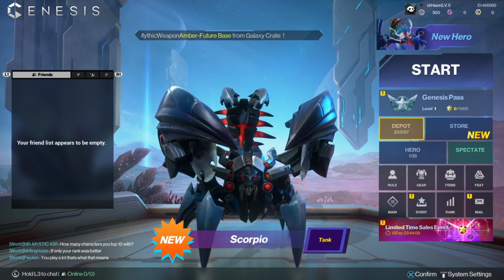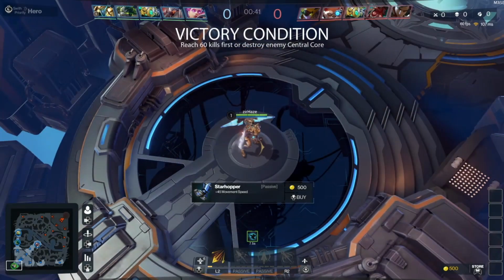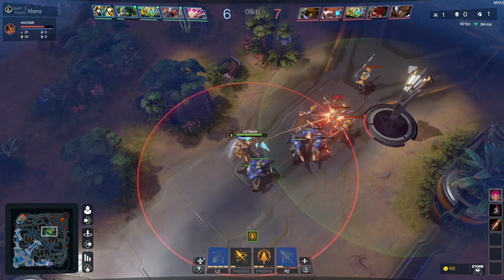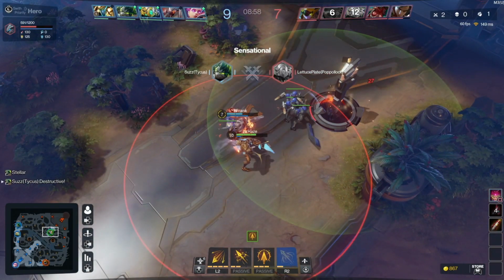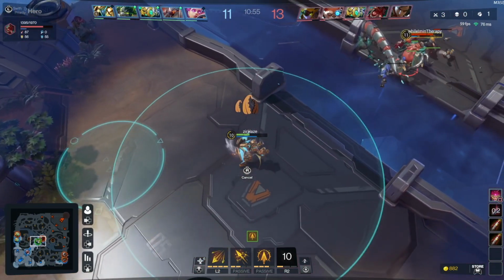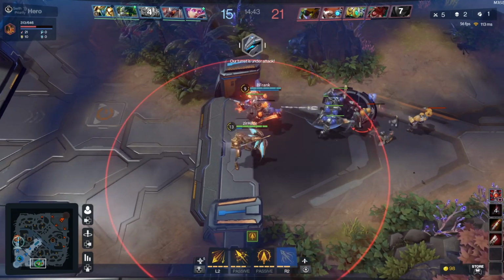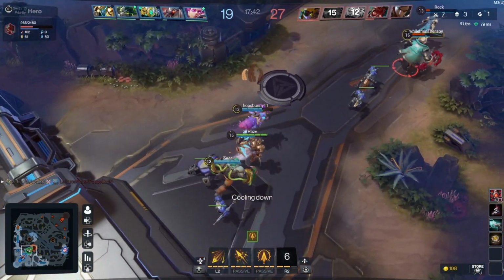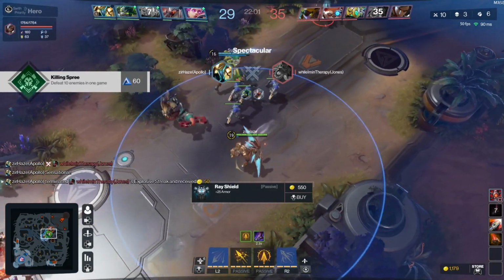HOW DID I MISS THIS??? || Genesis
Hello! Today I'm bringing some Genesis gameplay. Genesis is a cross-platform SCI-FI console MOBA, developed by RampageGames. Enjoy!